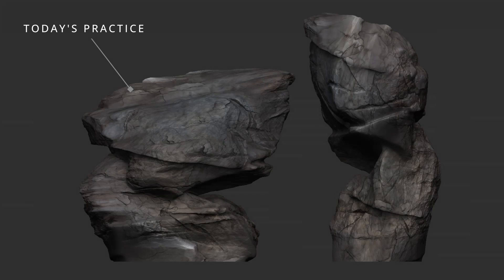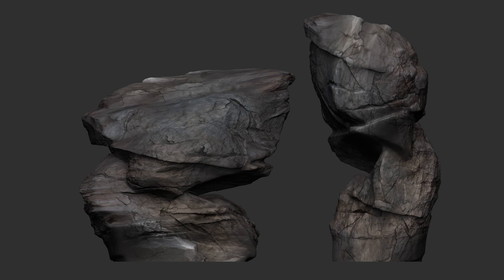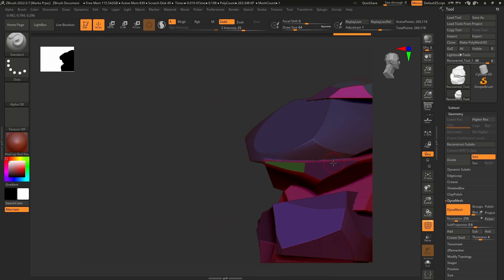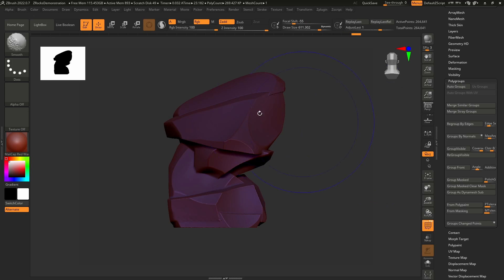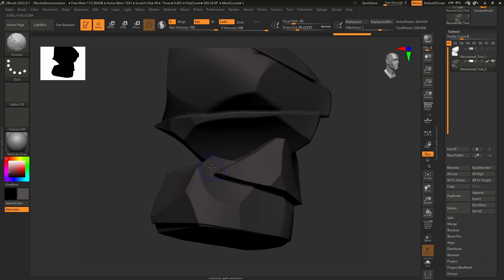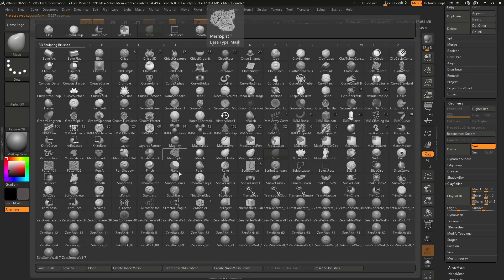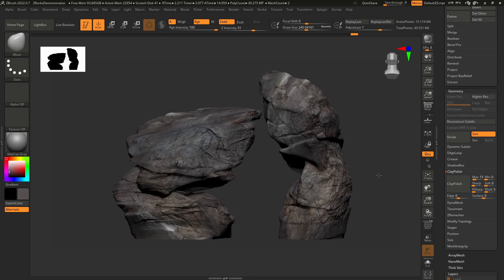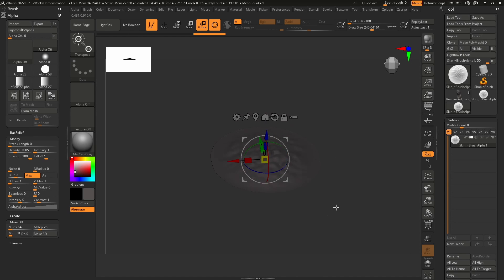Make Realistic Rocks With These ZBrush Rock Brushes